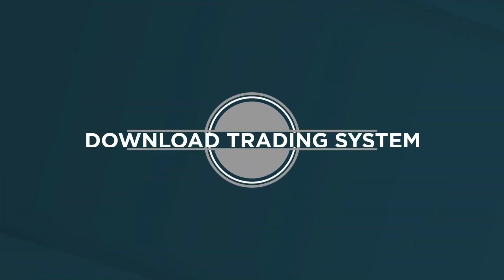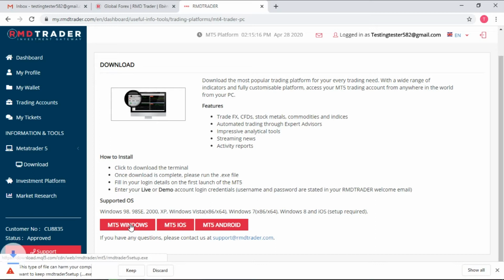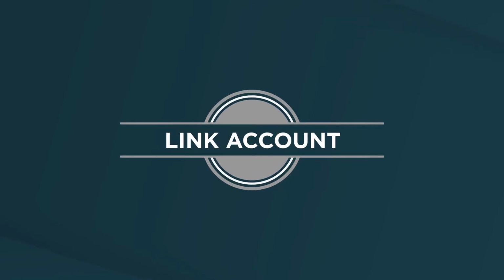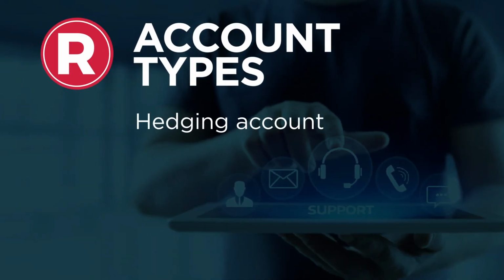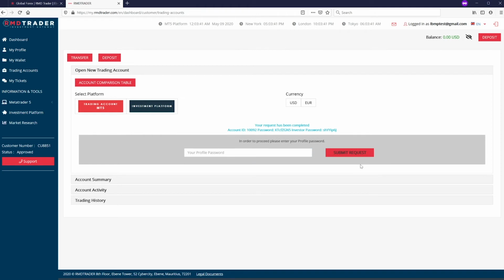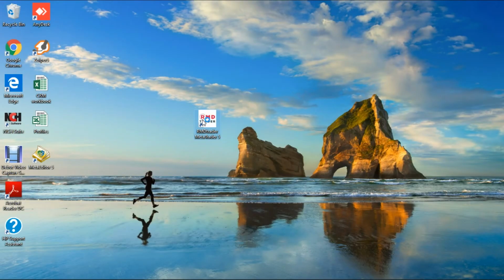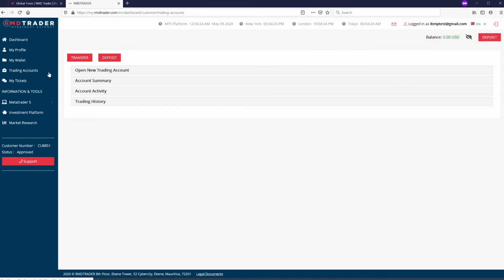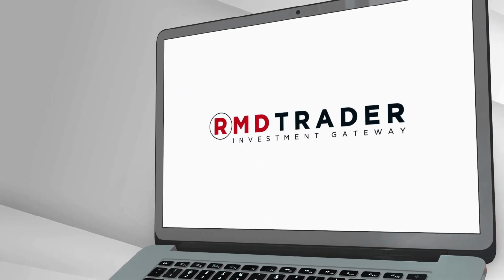How to set up MetaTrader 5 account - RMDTRADER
Learn how to set up and link your MetaTrader 5 account on RMDTRADER in this step-by-step tutorial.

RMDTRADER is a new trading platform that provides you with access to every CFD, commodity, currency and other trading tool in the world - all from a SINGLE platform.

Join us today and explore a new way of trading.